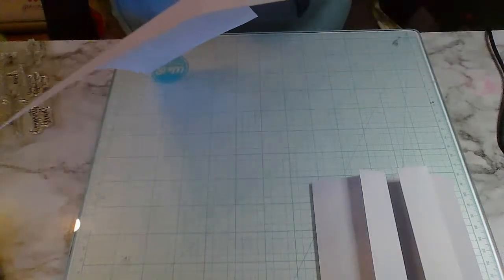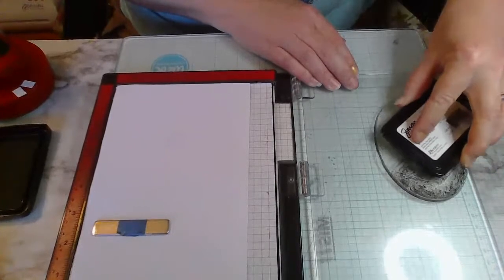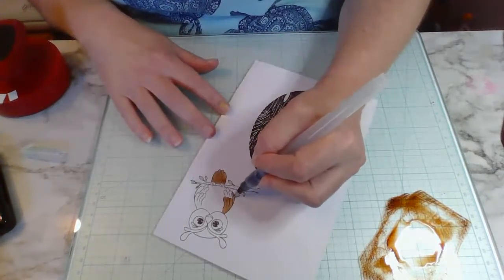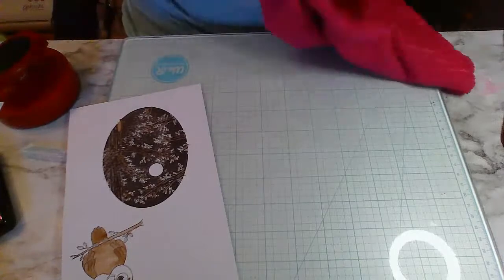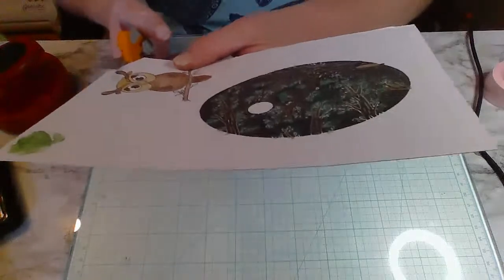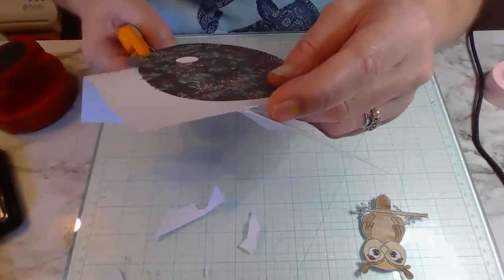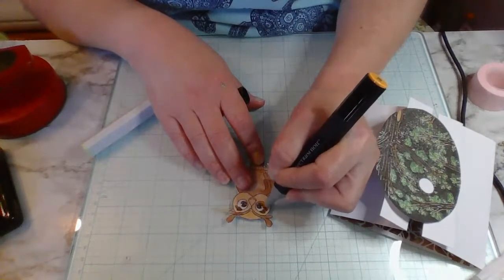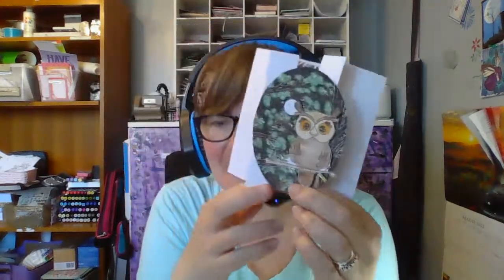Owl Stamp set with a Fun Fold Card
I will be making a fun fold card using Simon Hurley's Owl buddies stamp set. Lunar paste will be used as well.